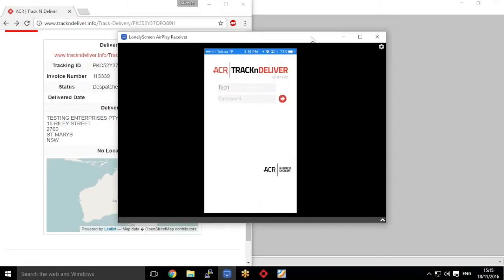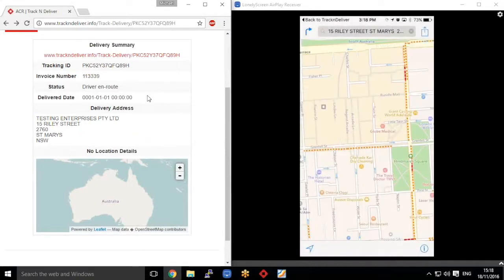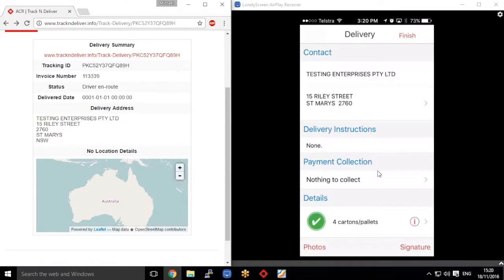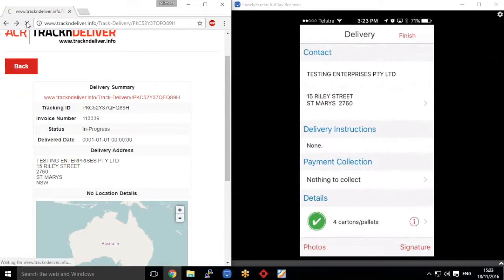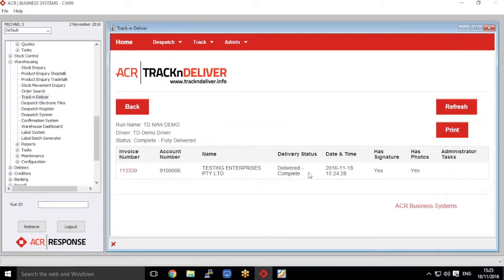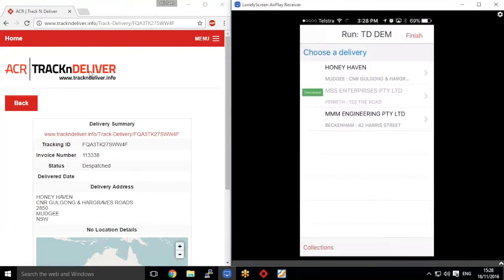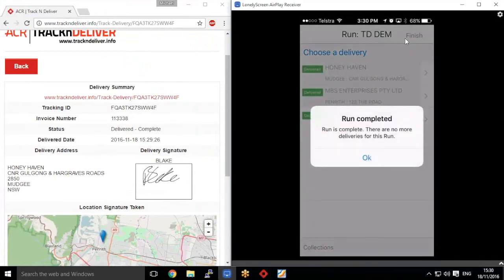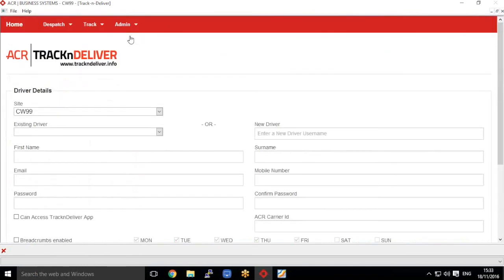ACR TrackNDeliver Demo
Track-n-Deliver is an electronic proof of delivery and driver run sheet application that allows you to create your drivers run sheets electronically whether it is a single order per run sheet or multiple orders. Drivers receive and action these run sheets from their mobile phone. The driver is able to see all of the applicable details of an order, where to deliver, what to deliver, how much to collect if payment is required and any delivery notes that may be applicable. Photographic evidence of the delivery as well as names and signature capture are combined into an online electronic proof of delivery that the customer is able to access at any time.